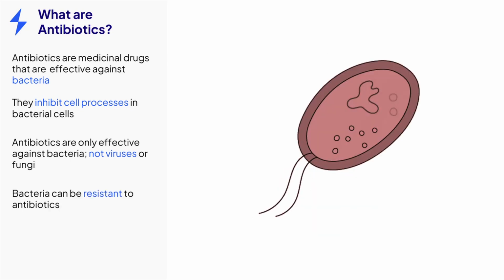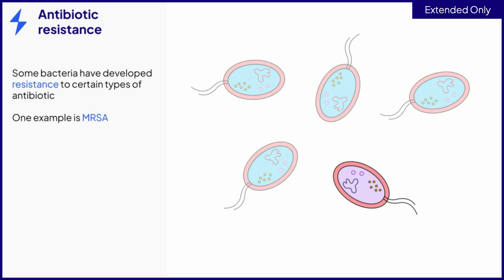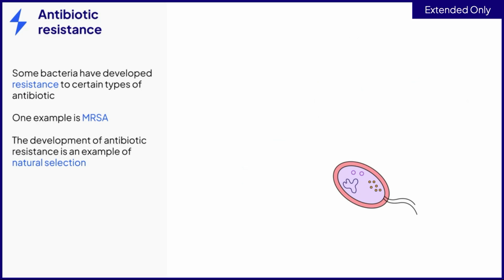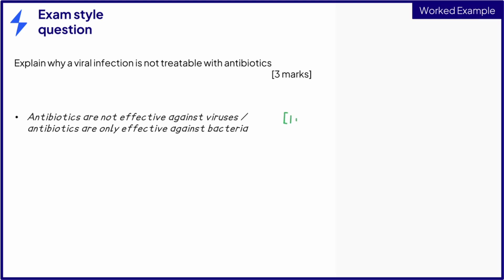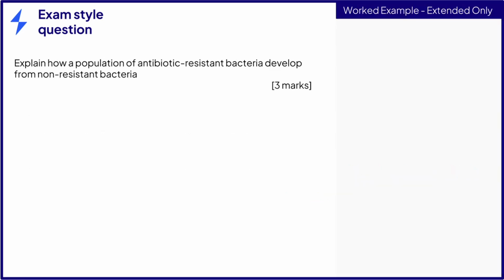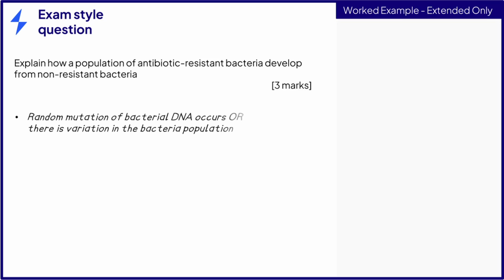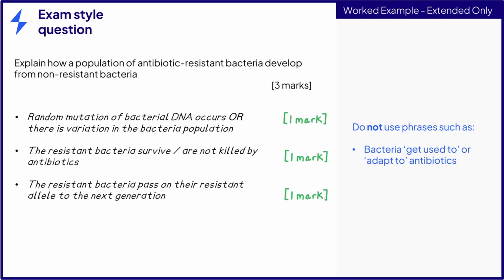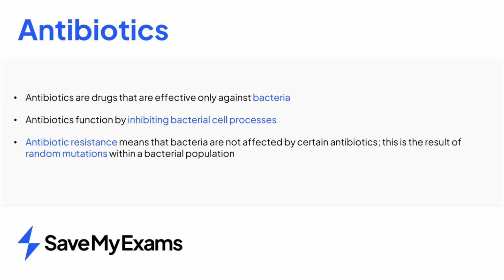Antibiotics - GCSE and IGCSE Biology - How They Work + Exam Tips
Antibiotics are an essential topic in GCSE and IGCSE Biology. Understanding how they work, why they don't treat viral infections, and how antibiotic resistance develops is key to answering exam questions with confidence.

In this video, we explain antibiotics step by step, covering how they kill bacteria, why antibiotic resistance is a growing problem, and the exam tips you need to maximise your marks.

You'll learn:
What antibiotics are
How antibiotics kill bacteria
Why antibiotics don't work against viruses
What antibiotic resistance is
How antibiotic-resistant bacteria develop
How to reduce antibiotic resistance
Common GCSE and IGCSE exam questions
Top exam tips and common mistakes to avoid

Whether you're revising for mocks, homework or your final exams, this video will help you strengthen your understanding of antibiotics and improve your confidence with exam-style Biology questions.

If this video helped, hit subscribe for more GCSE and IGCSE Biology revision videos, and leave a comment to let us know what Biology topic you'd like us to cover next.